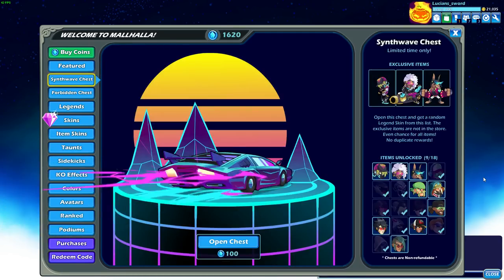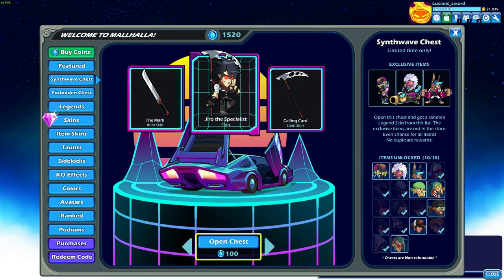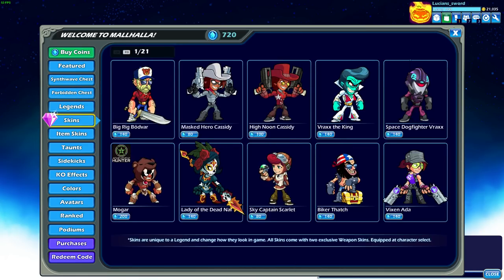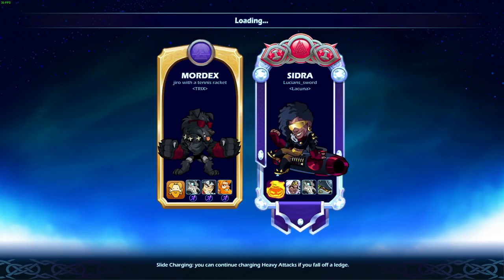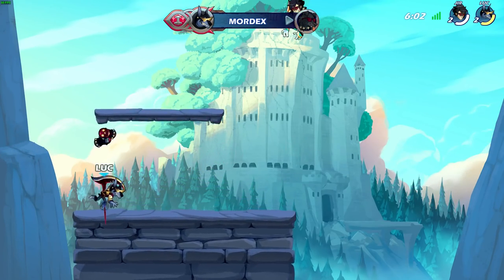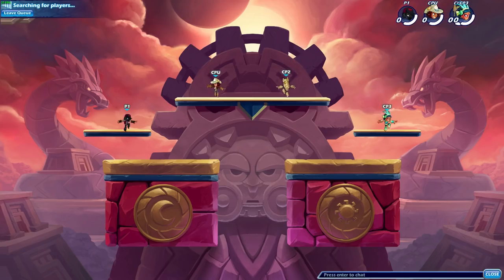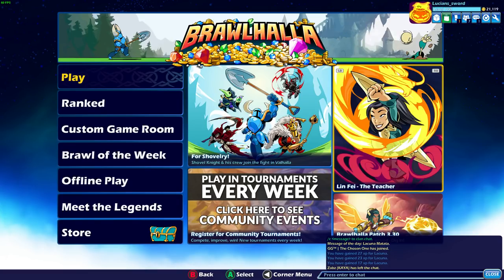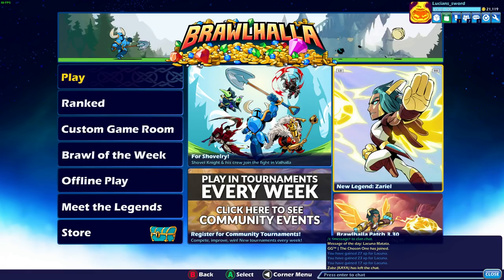►NEW◄ Synthwave Chest!! ALL SKINS + 1v1's • Brawlhalla Diamond Gameplay